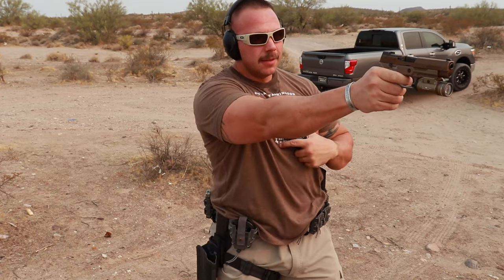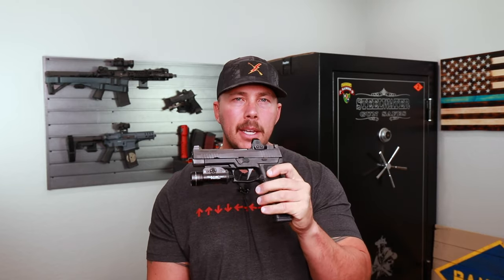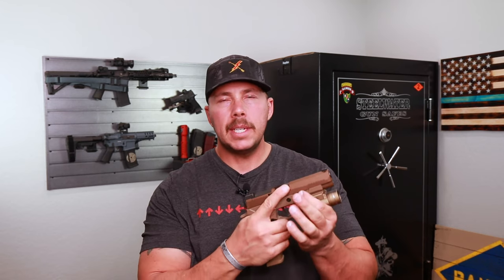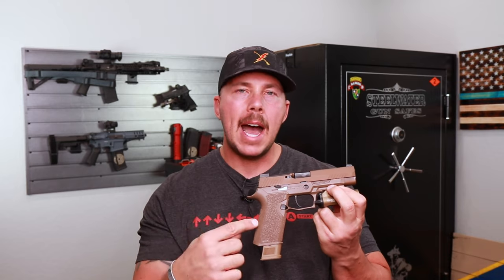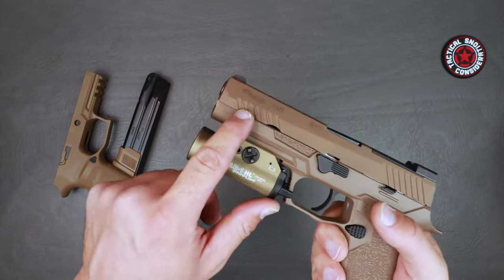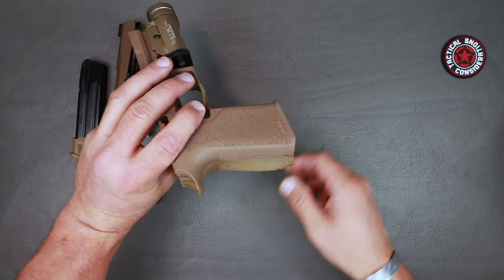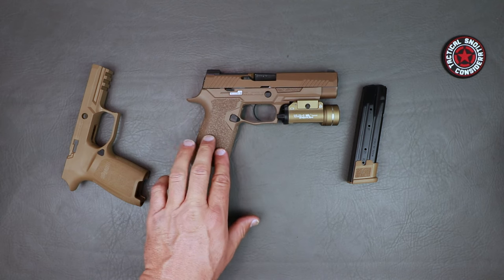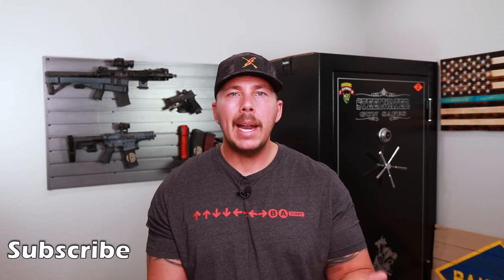Best SIG P320 Grip Module All the Grip And Angles